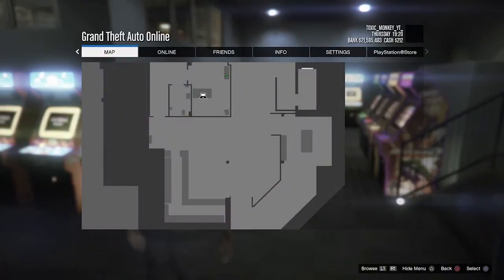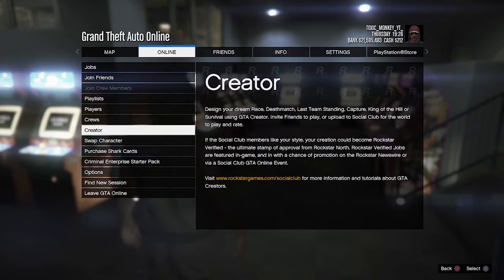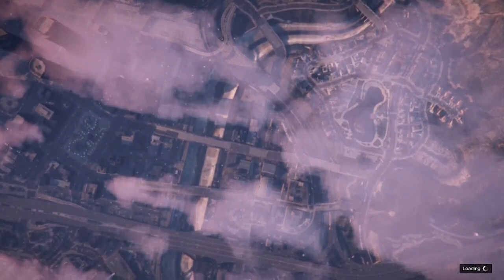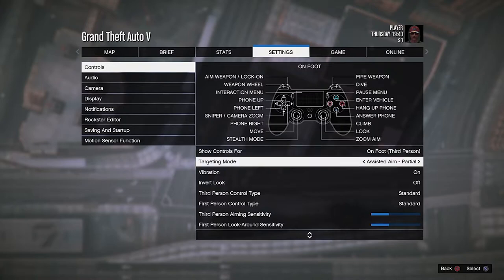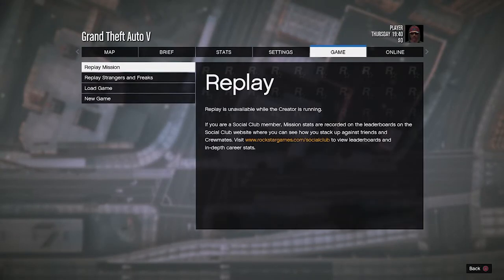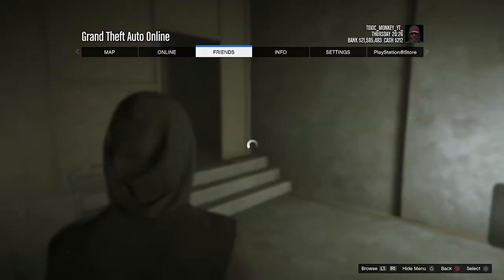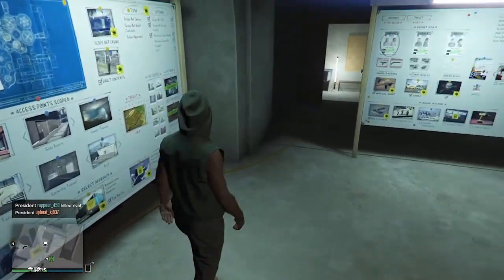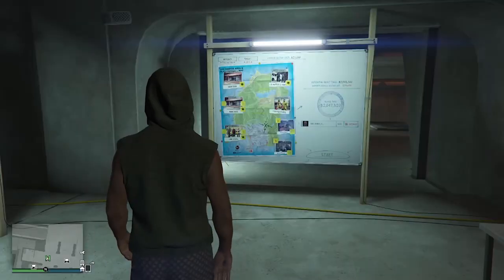How To Change Your Targeting Mode in GTA 5 Online!